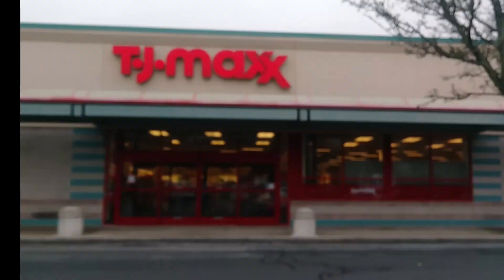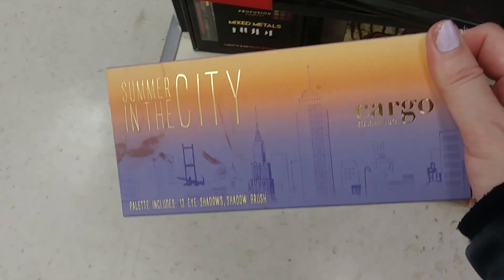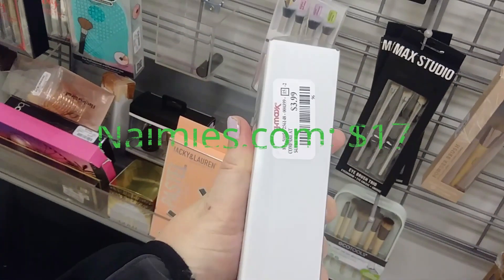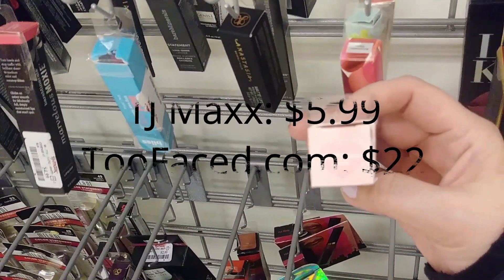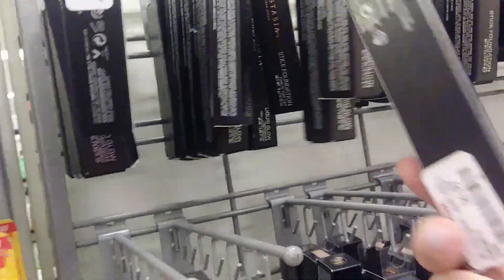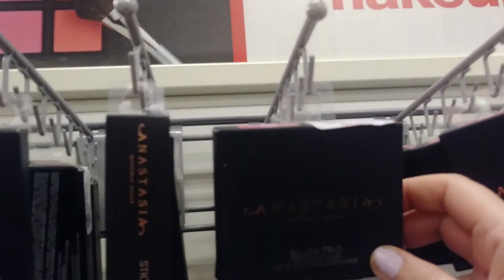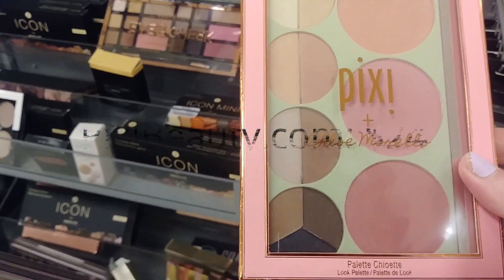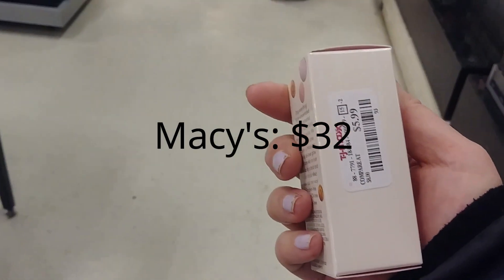TJ MAXX Shop With Me. $15 ANASTASIA PALETTES. Lime Crime. SCORE! TJ Maxx Makeup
TJ Maxx trip filmed YESTERDAY! SCORE!  ANASTASIA palette FINALLY on CLEARANCE!  Interesting shopping trip!  A heated lash curler and $15 Anastasia palettes!

SHAKKKYYY Footage. Sorry!  New official blogger camera comes in 2 days!!!  Better video to come!

Thanks!

Kara
Mercari shopping (My Username: DogsBrunchNaps)
Ebates: Use my link & you get $10. Then get $ back at tons of websites (HINT: Install the Extension on your Chrome Browser)
SOCIAL
TECH/BUSINESS STUFF
Editing software:  Filmora 9.1
Mic: BOYA BY-M1 Universal Lavalier